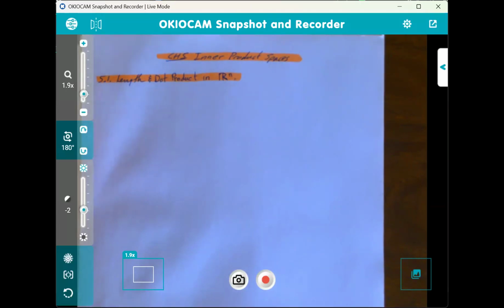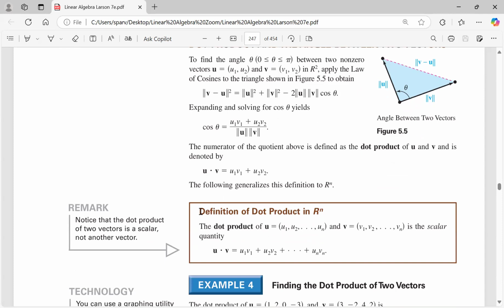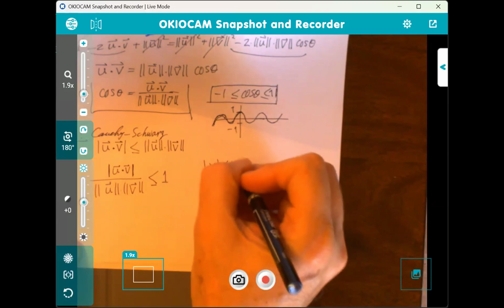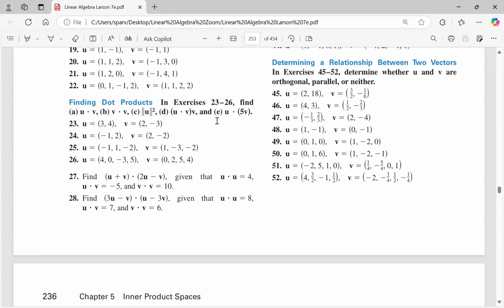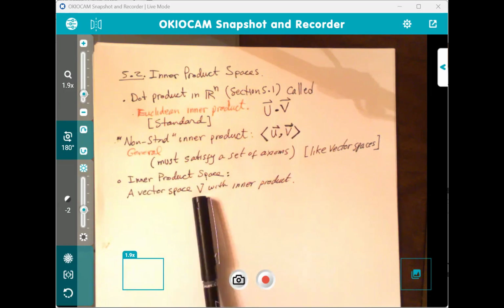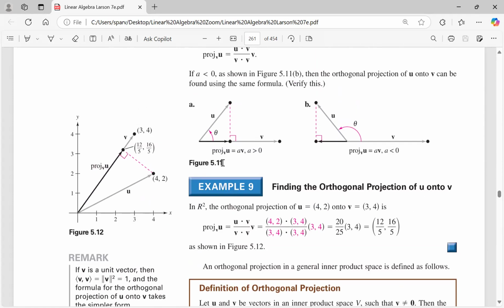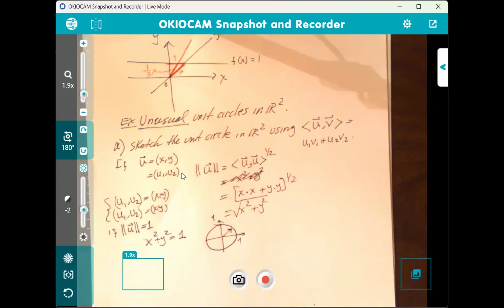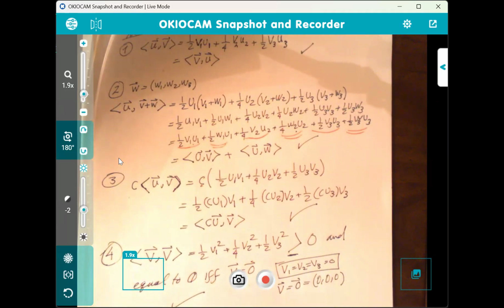Linear Algebra - Lecture 11 - Inner Product Spaces